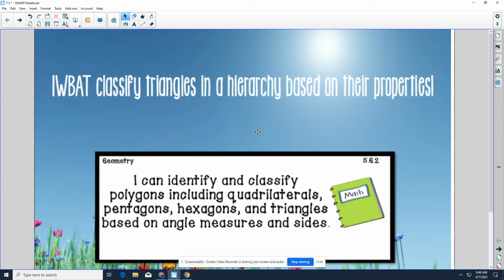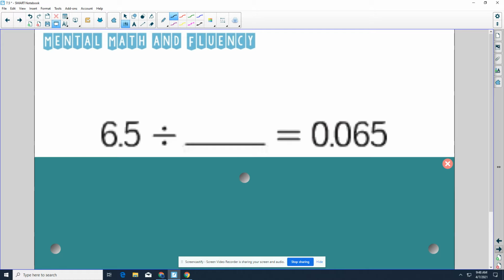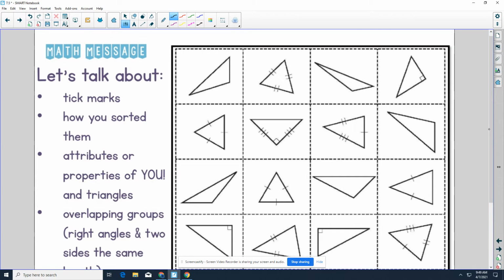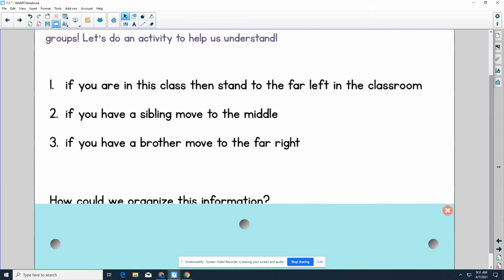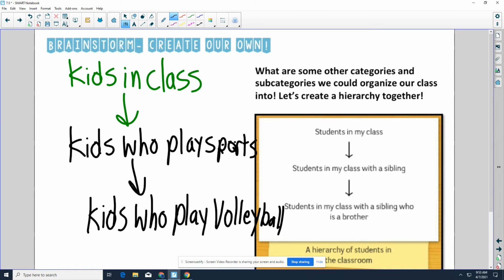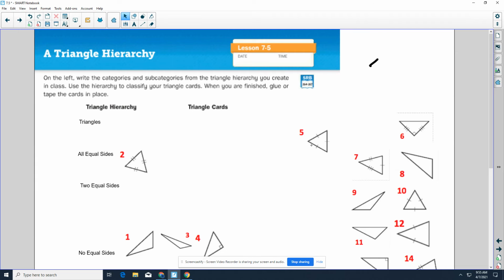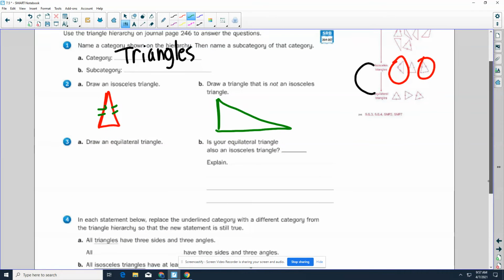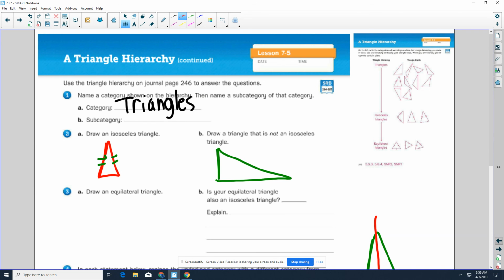Unit 7 Lesson 5